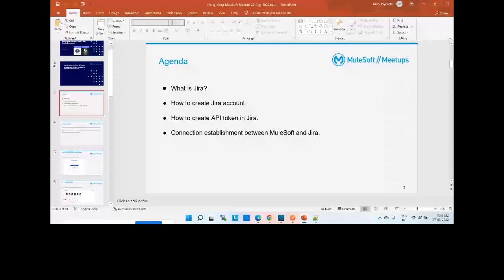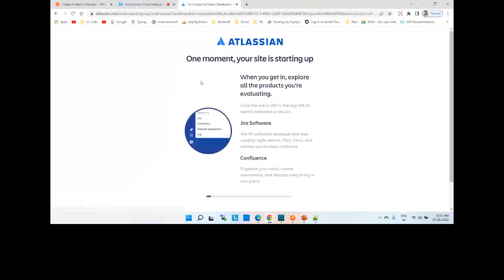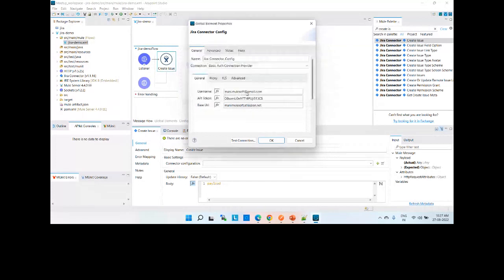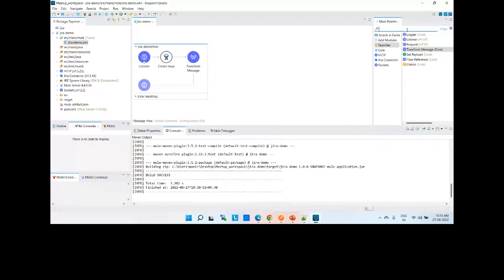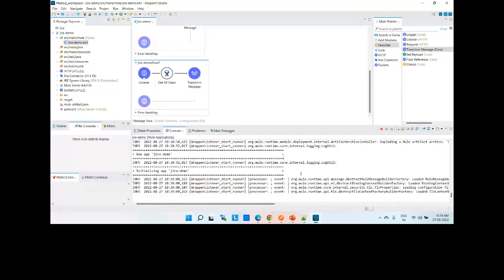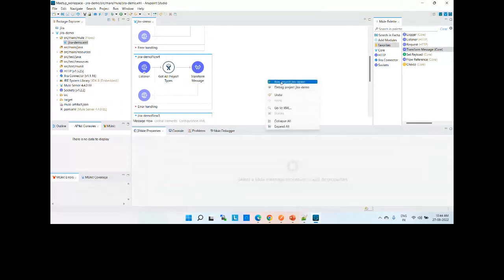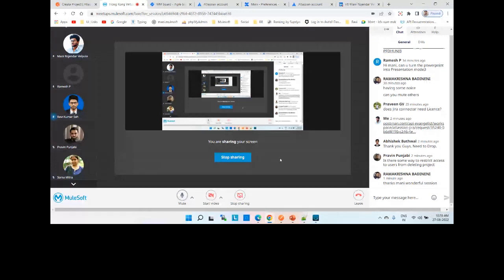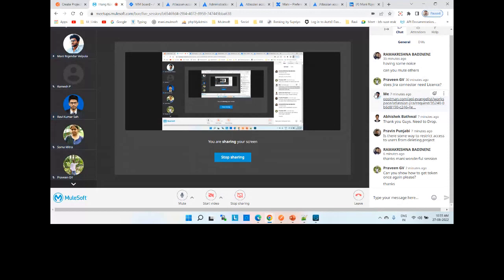Recording 27 Aug 2022, 12 46 PM 00 45 20